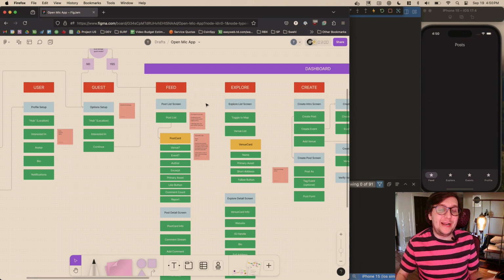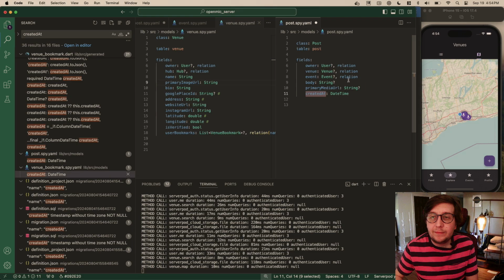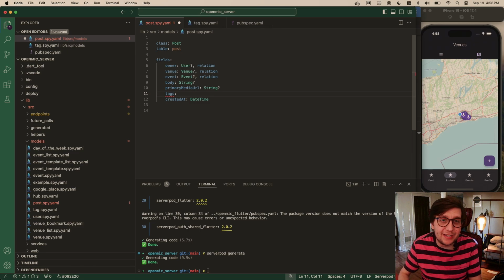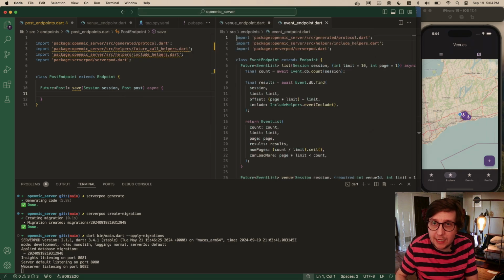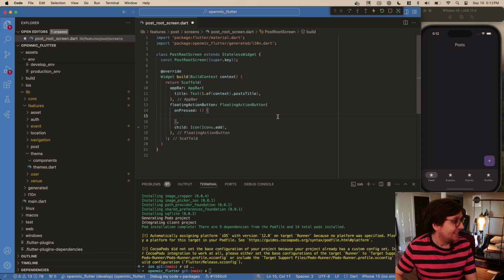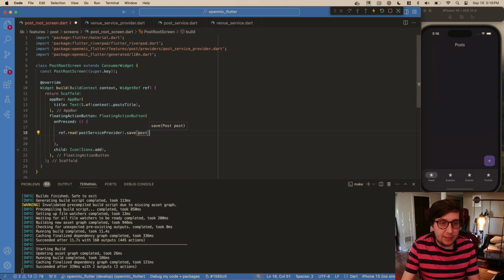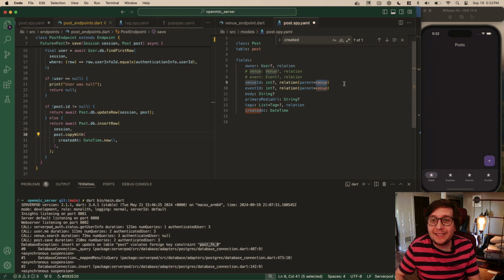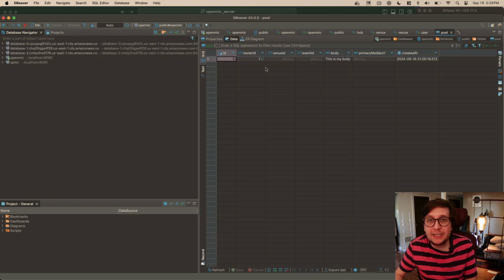Starting the social feed on the backend (TSFS)